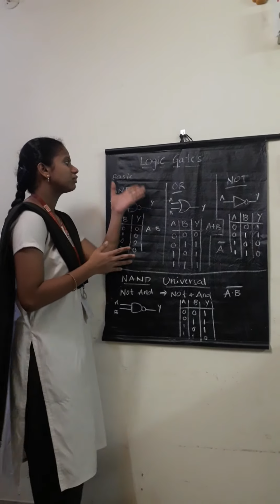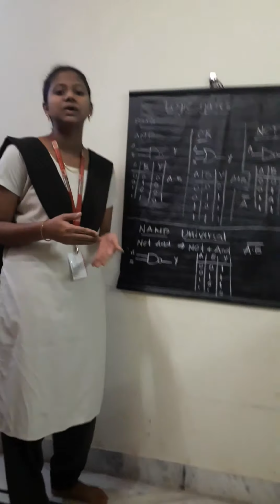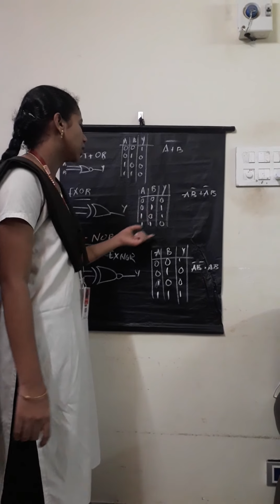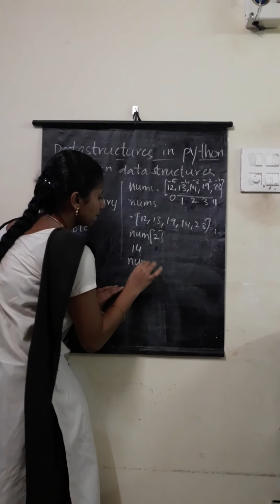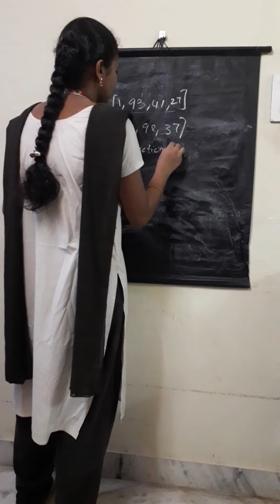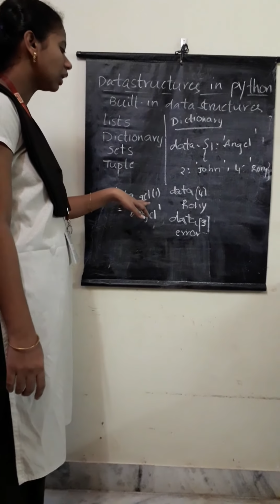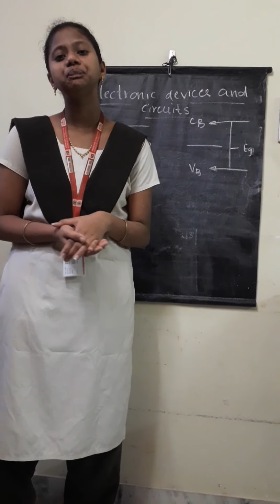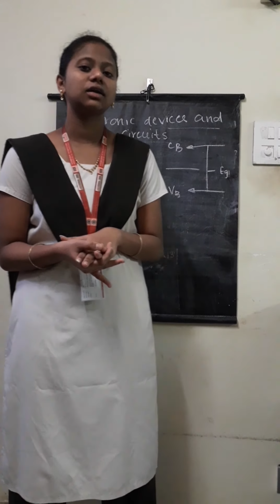Seminar 1_19BQ1A0493_M.Angel Vinitha_ ECE-B